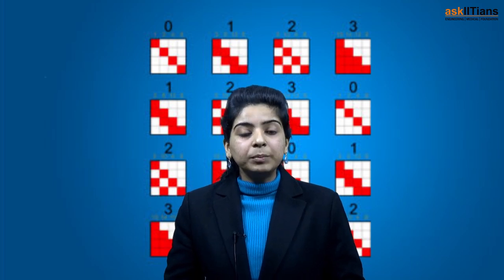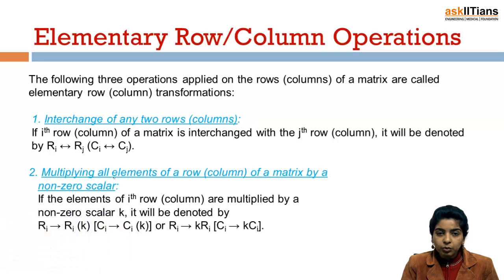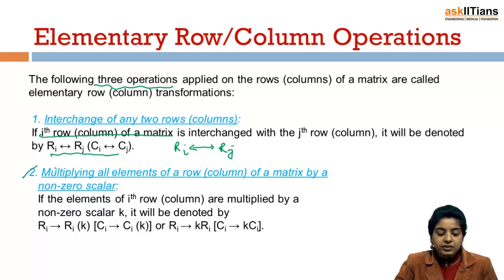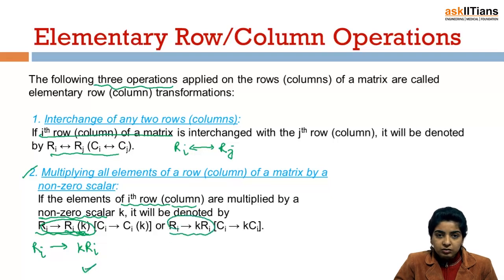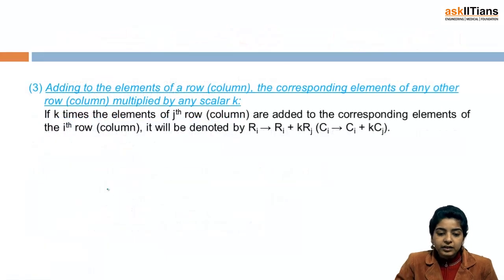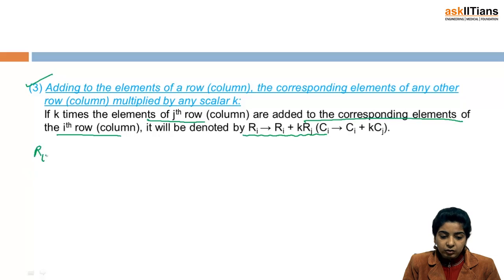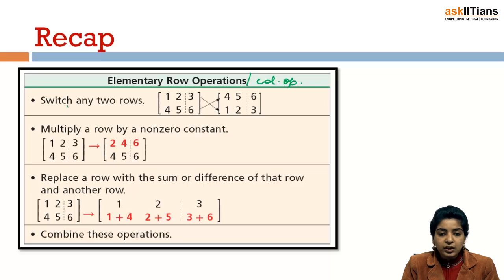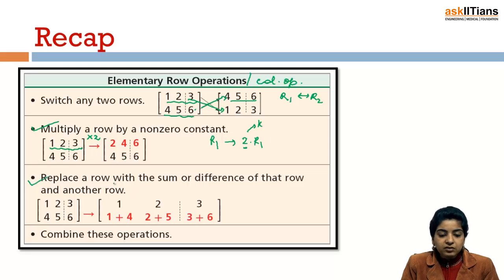Matrices | Lecture-6 | Matrices & Determinants | Maths | Grade 12 | JEE